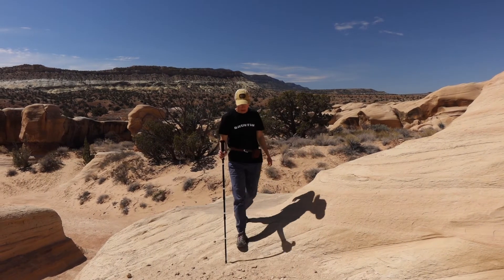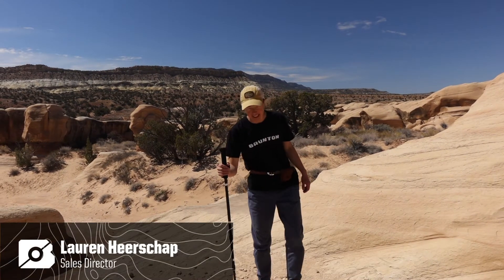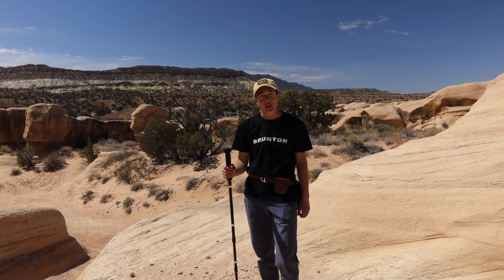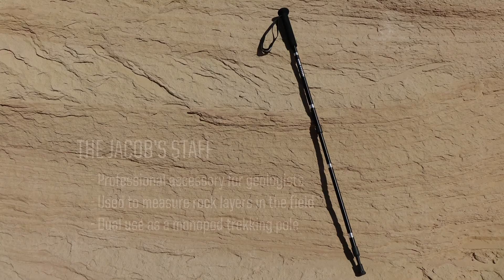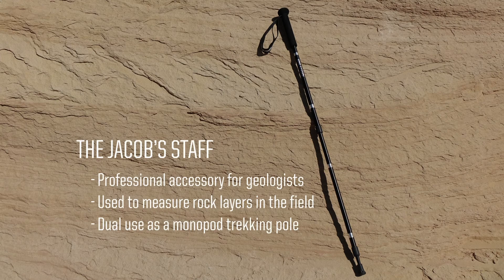Brunton Jacob’s Staff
Learn about our collapsible, lightweight Jacob’s Staff with 25cm markings and indicators for 1.5m extension.